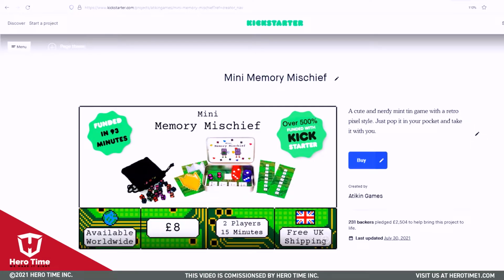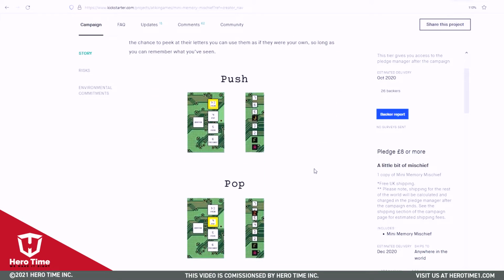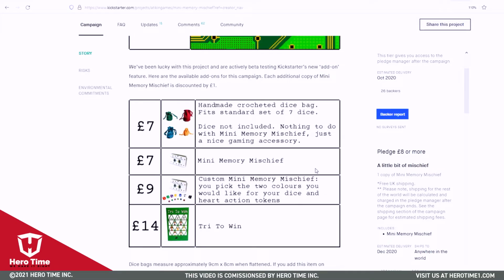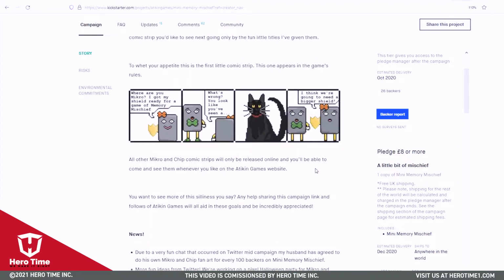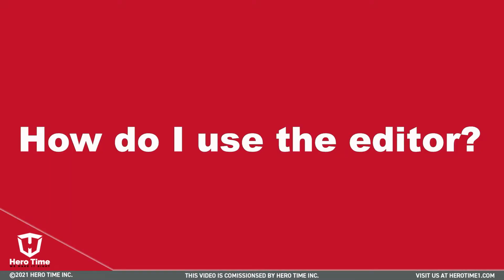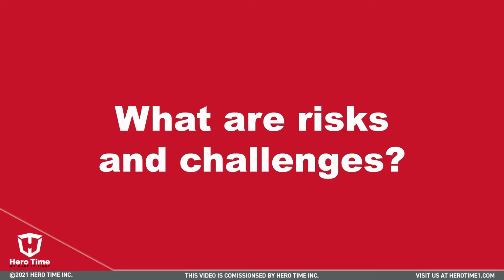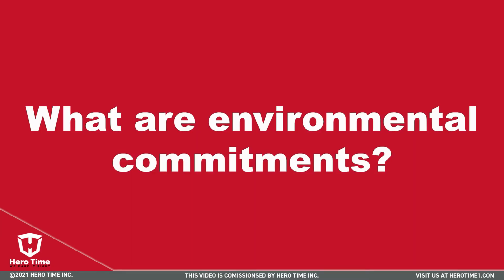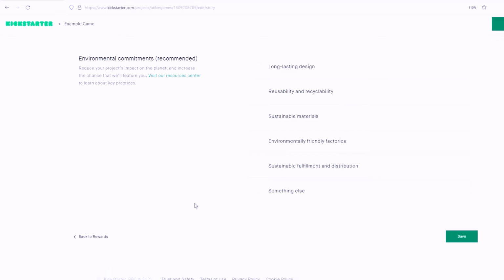How to Kickstarter 101 - 05. Building Your Story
Join Nikita from Atikin Games as she walks us through the basics of using Kickstarter. This series is designed to help you get your project up and running with a clear understanding of what everything is!

Episode 05. The Story is the main piece that a backer will look at and one of the most crucial to a project's success. Be sure to take your time and plan it out.

for all of your board game manufacturing needs!